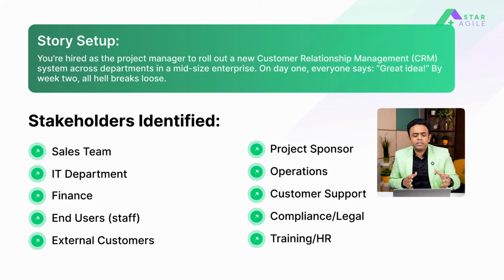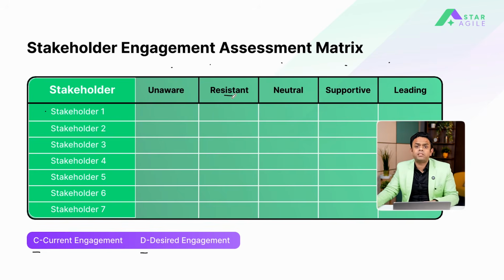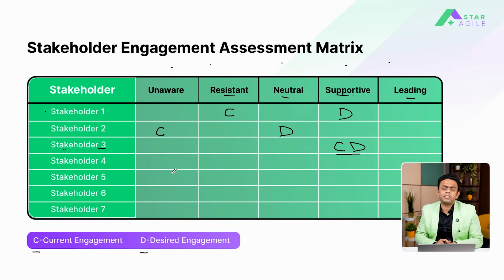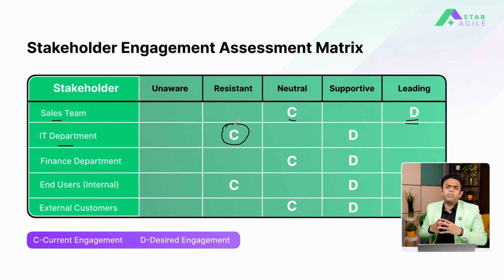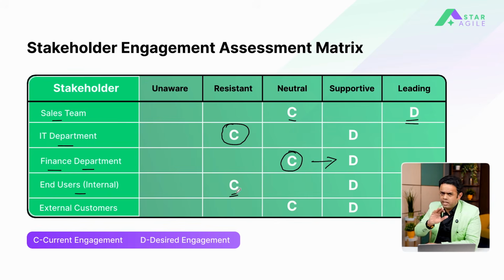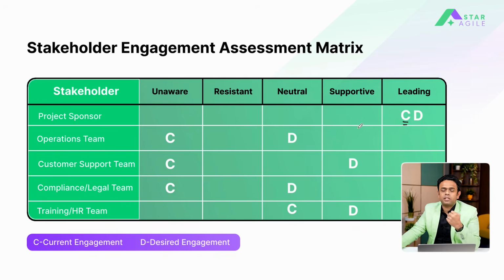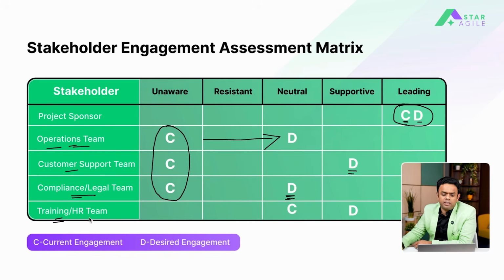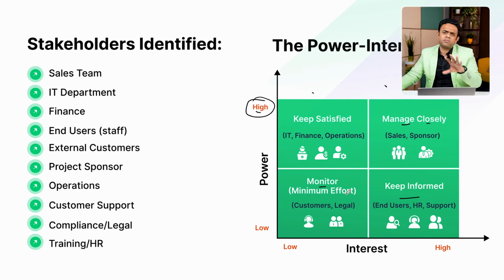How Does the Stakeholder Matrix Help Your Project Succeed? Project Management Episode 5 ✅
In Project Management Episode 5, we unlock the power of the Stakeholder Matrix! 🚀 Ever wondered how to keep everyone on board and your project sailing smoothly? ⛵ This episode dives deep into the Stakeholder Matrix – an essential project management tool that helps you identify, analyze, and strategically engage with all your project's key players. 🤝

You'll discover:

What is a Stakeholder Matrix and why it's crucial for project success. ✅

How to effectively map out your stakeholders' influence and interest levels. 🗺️

Practical strategies for stakeholder engagement and managing expectations. 🎯

Tips for using the matrix to mitigate risks and foster effective communication. 🗣️

Real-world examples of how the Stakeholder Engagement Matrix leads to better project outcomes. 🏆

Whether you're a seasoned project manager or new to the field, understanding and utilizing the Stakeholder Matrix is key to achieving your project goals. Don't miss this episode for insights that will transform your project planning and execution! ✨

Welcome to our comprehensive Project Management Series, your step-by-step guide to mastering every aspect of modern project management! Whether you are a beginner eager to learn the fundamentals or a professional looking to sharpen your skills and boost your career, these episodes have you covered: